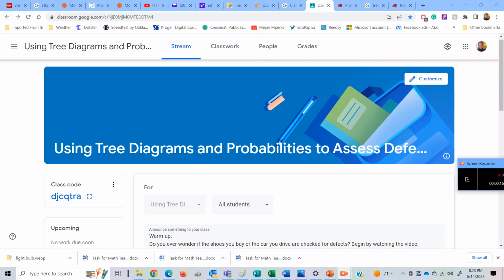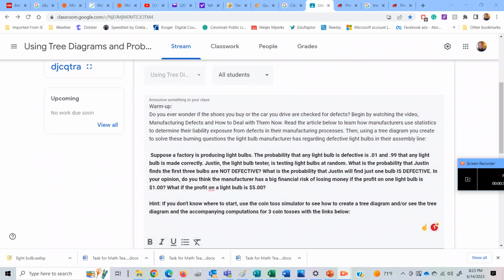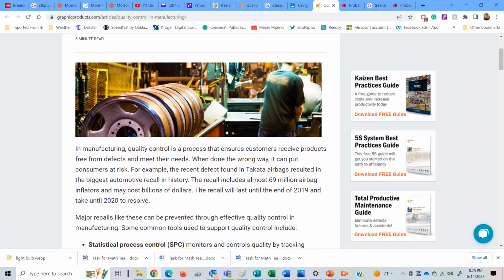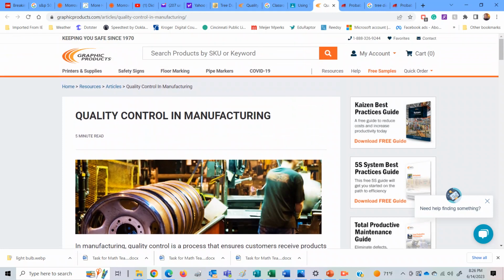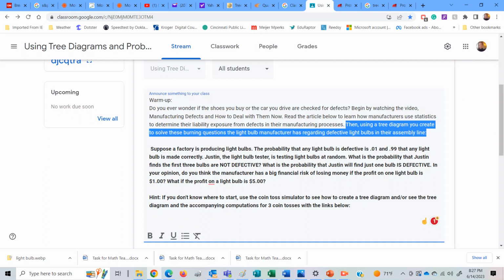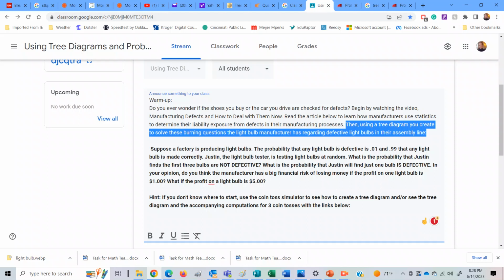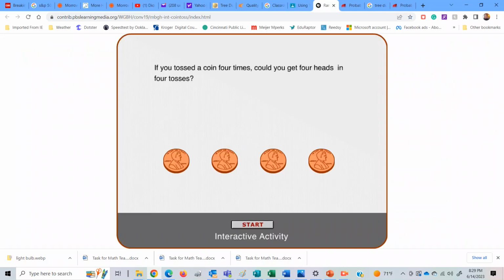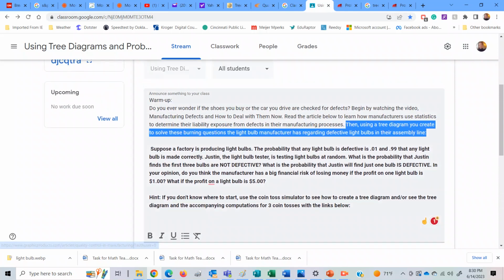Lesson Plan- AP Statistics